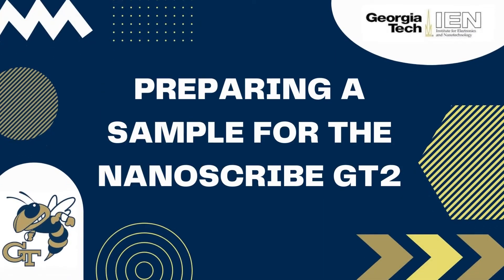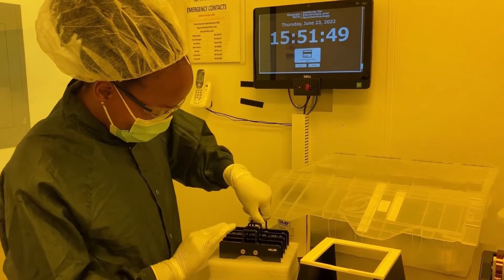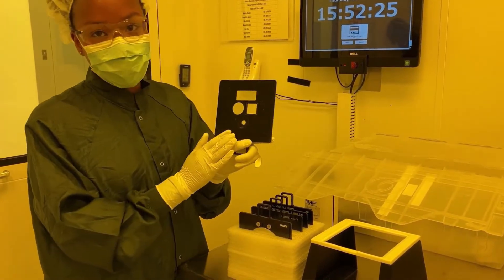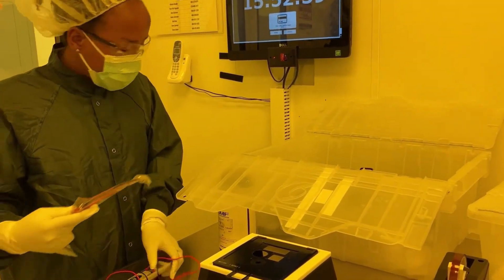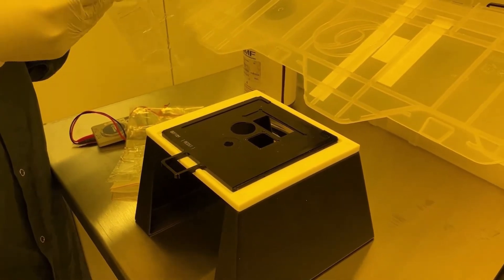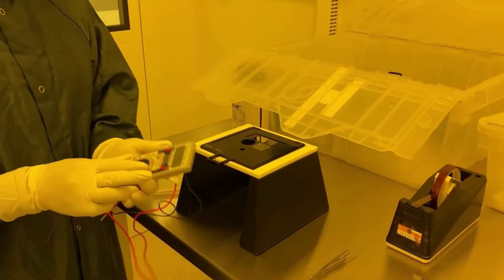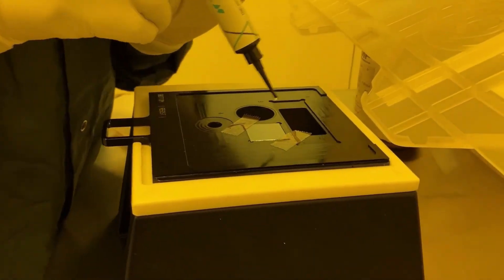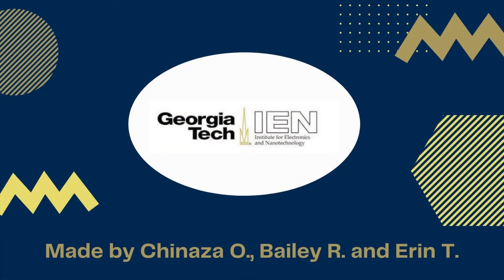Preparing a Sample (Nanoscribe Photonic GT2 Printer)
This video will show you how to properly prepare a sample for the Nanoscribe GT2 in the Georgia Tech Biocleanroom. It goes over different substrate holders, the process of preparing the substrate, and applying your photoresist. This is the second part of the four-part series.